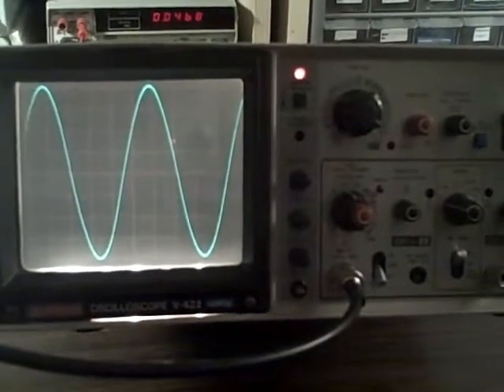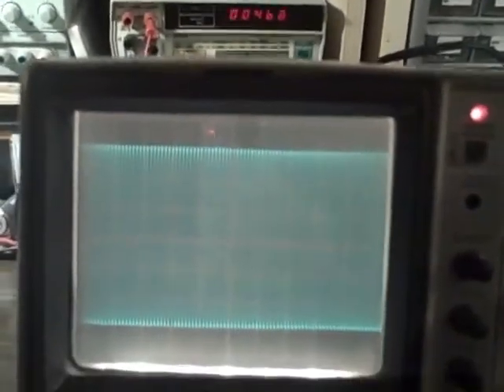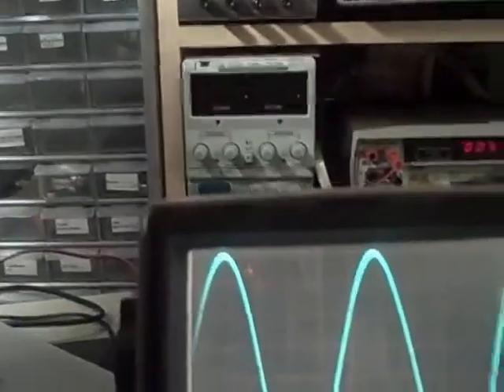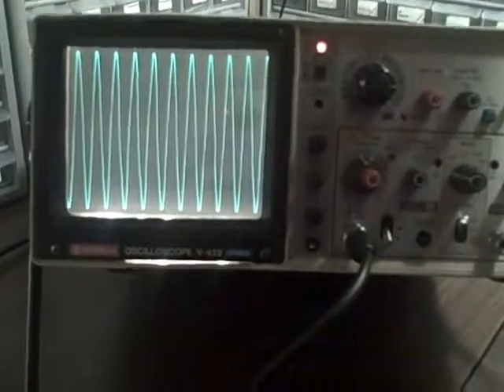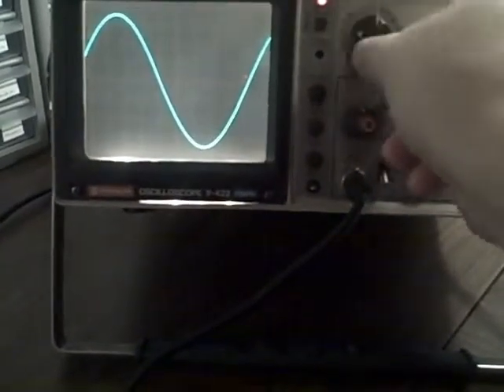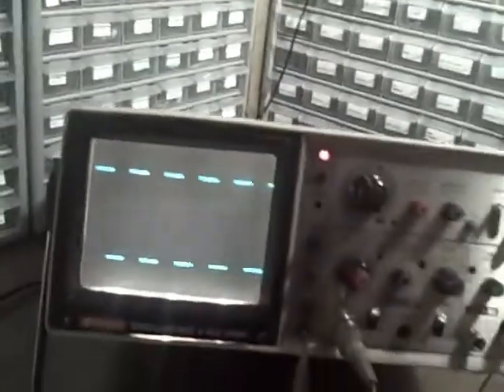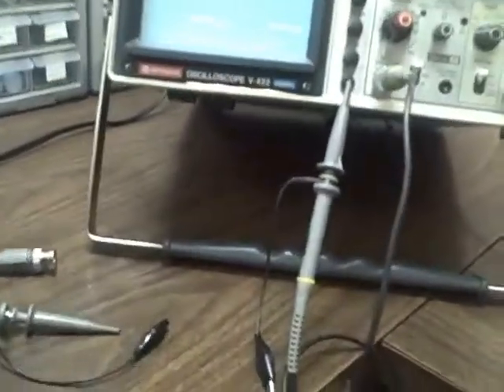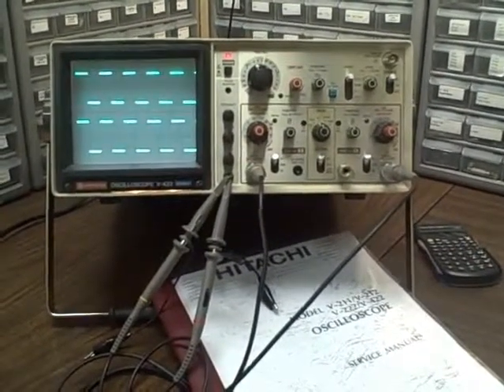Part 2 - v422 freq resp time base finish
This continues the testing of the Hitachi V422 Dual trace Oscilloscope. Here we test the current 3db frequency response, the time base accuracy, the calibration test point and then finish with a view of the operation manual and test probes.